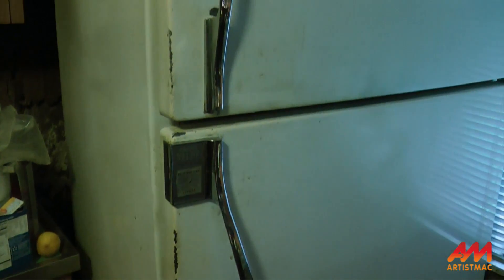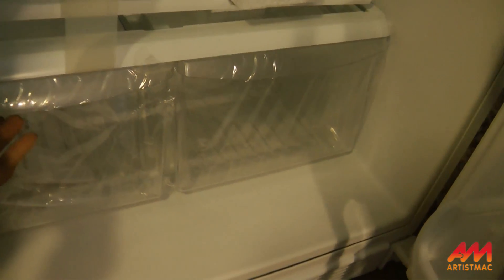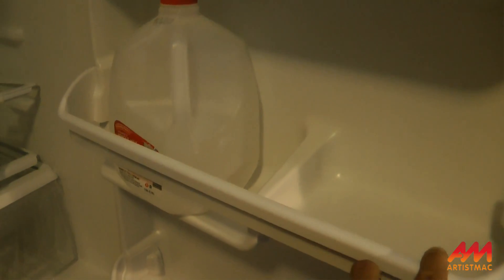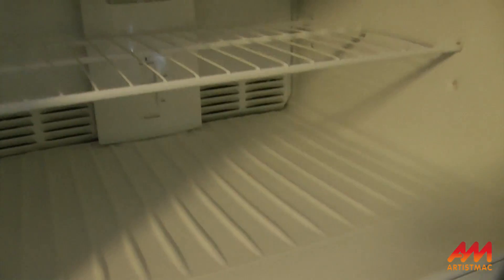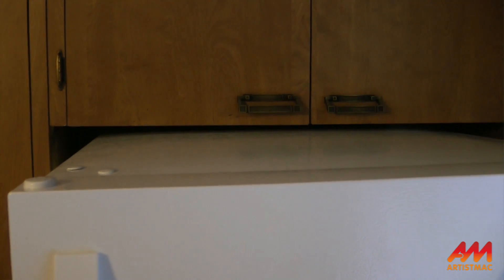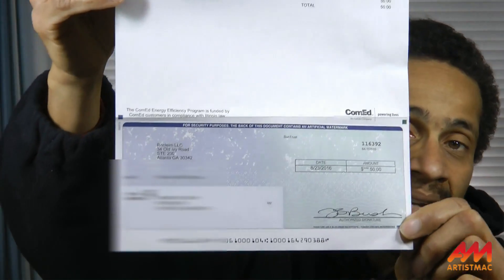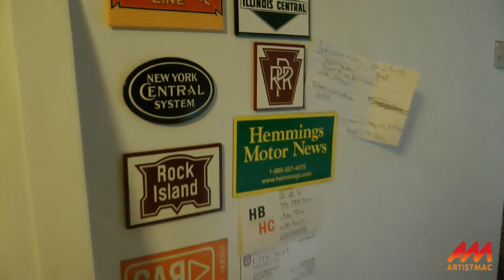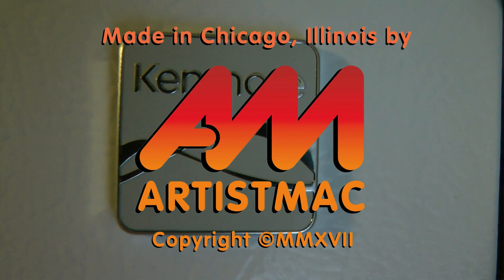Old Fridge, New Fridge, Part 2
The new Sears Kenmore refrigerator arrives! Let's take a look at a brand new fridge before it gets loaded with perishables.

I still miss my egg depressions in the door. But the deeper door shelves, that can hold a gallon jug of milk, are great. And one thing my mom absolutely forbade: refrigerator magnets on the front.